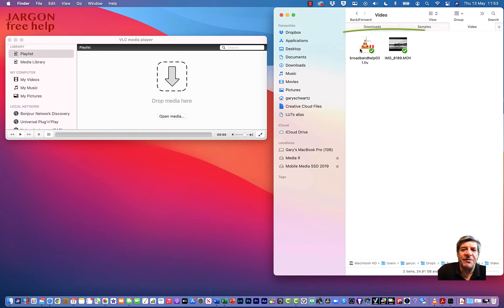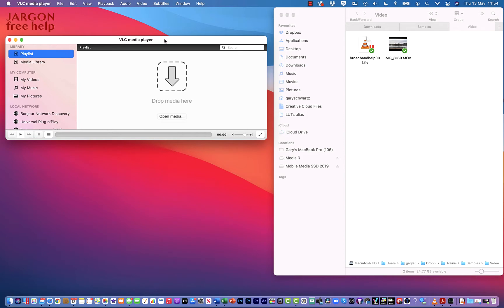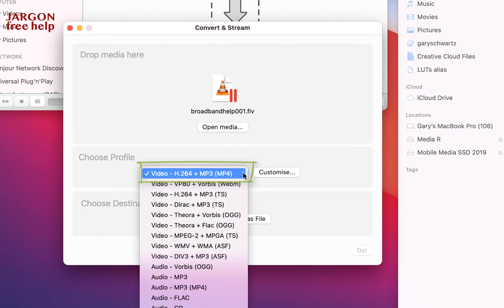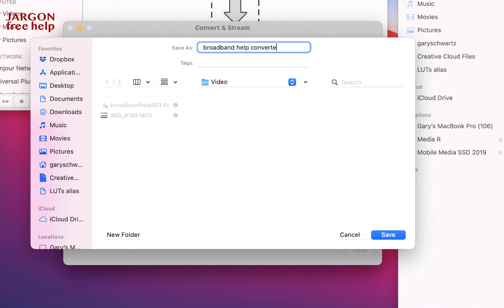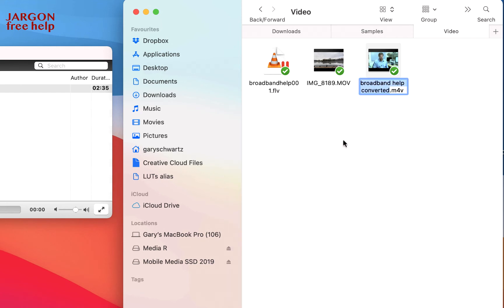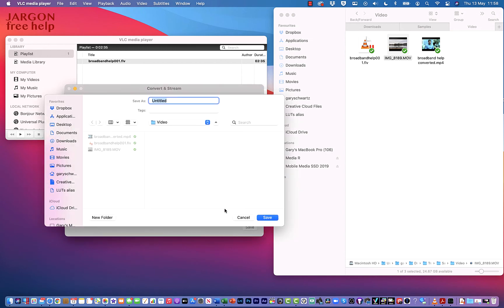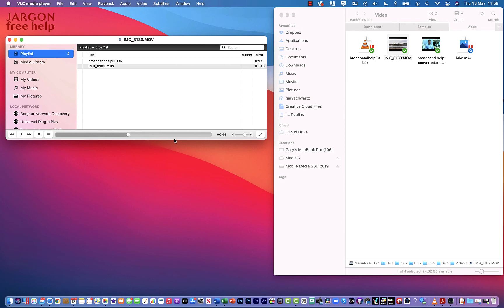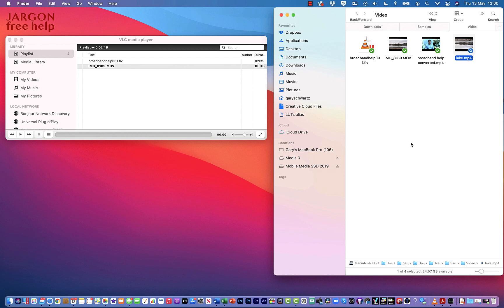Using VLC (Mac version) to Convert Files to MP4 from FLV, Flash, QuickTime, MOV and more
MP4 is a very universal format for playing video, it works on many different devices and also if you want upload to some video sharing sites and social media you need them in the MP4 format. So if you have those Flash files (FLV) or those QuickTime ones that end in MOV there VLC is a free option for converting these files. It is also a great video player too.